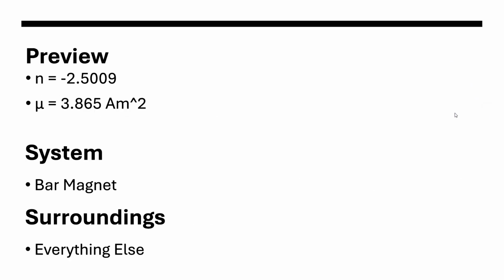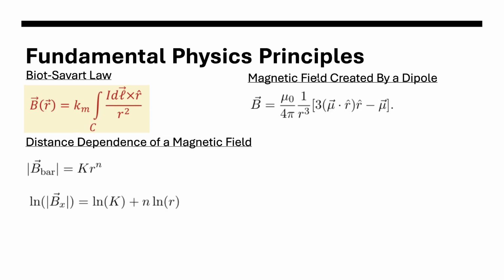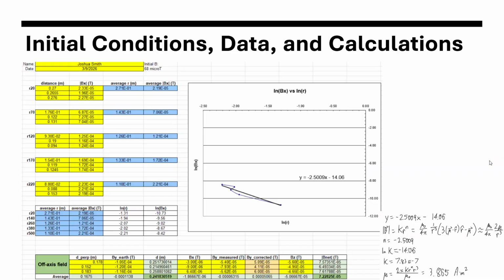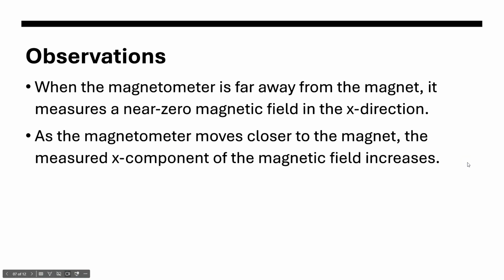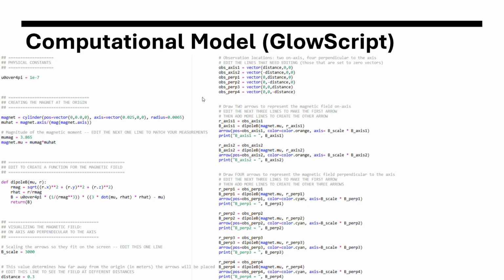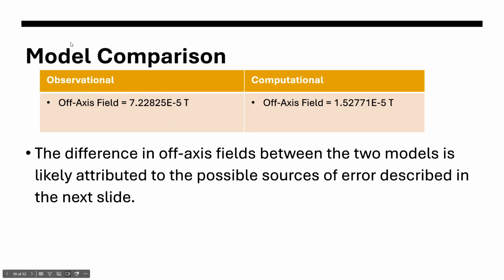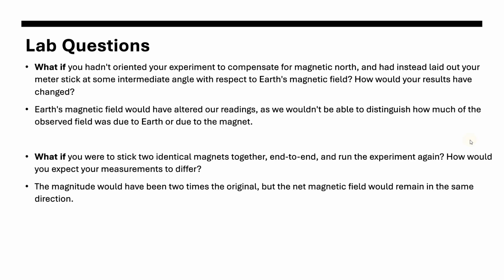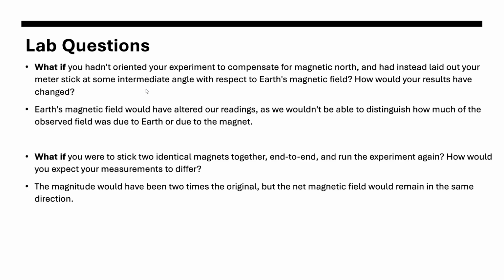Georgia Tech PHYS 2212 Lab 4 Bar Magnets